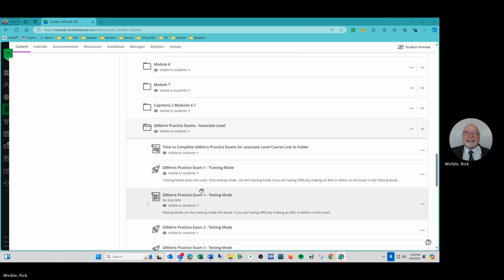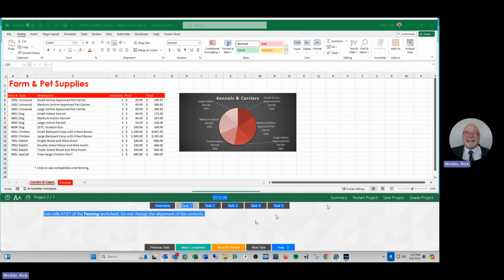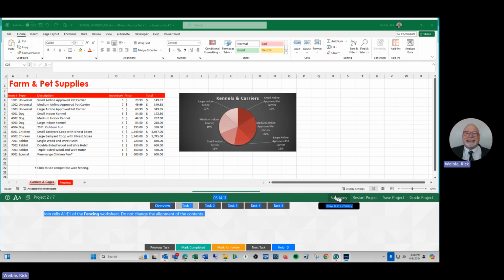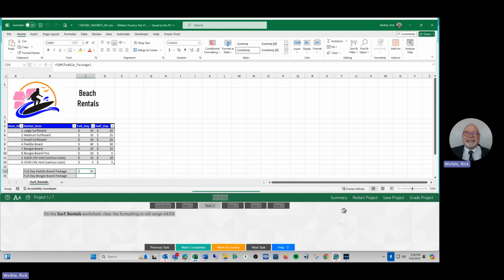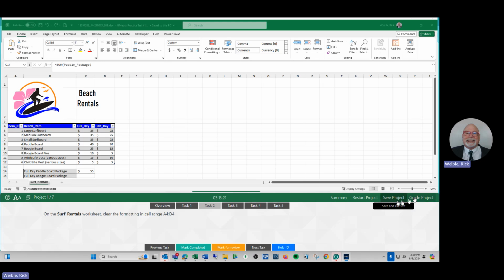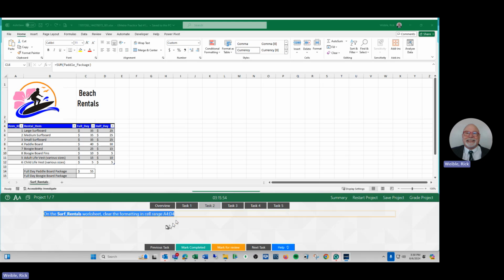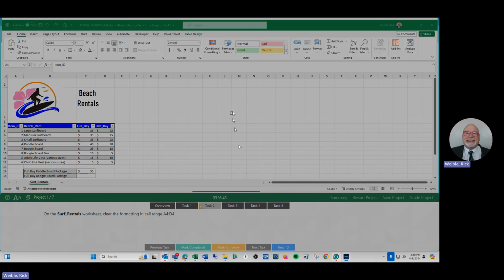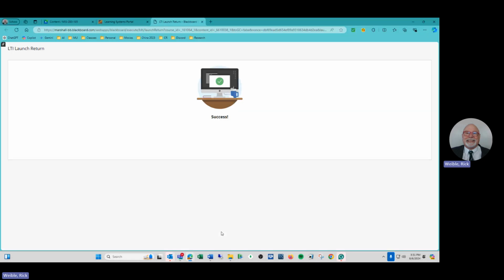Dr Weible - How to Take a GMetrix Practice Exam in Blackboard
This video demonstrates the interface used in completing a GMetrix practice exam. The example here is with Excel.